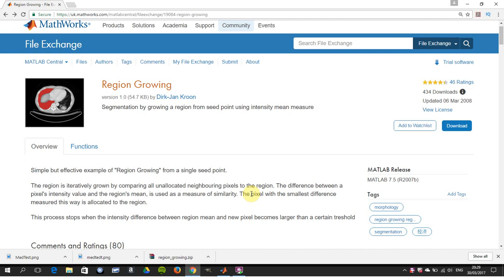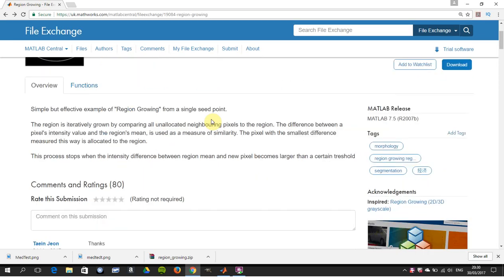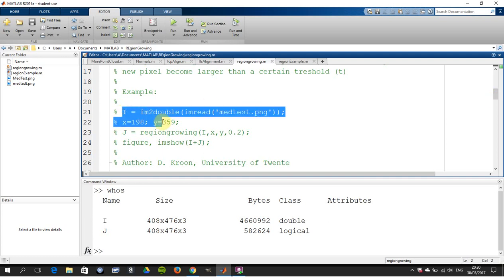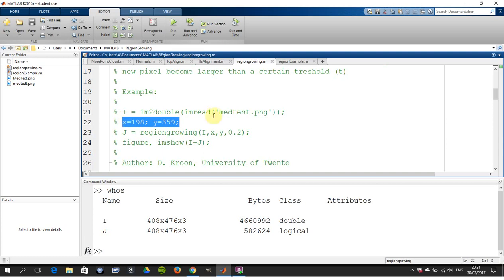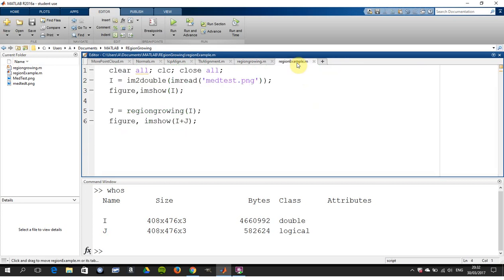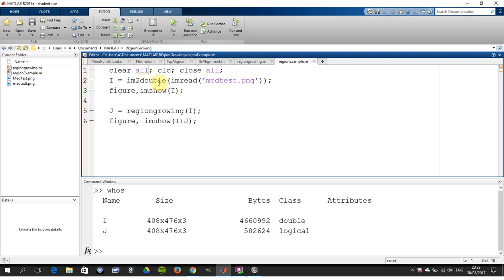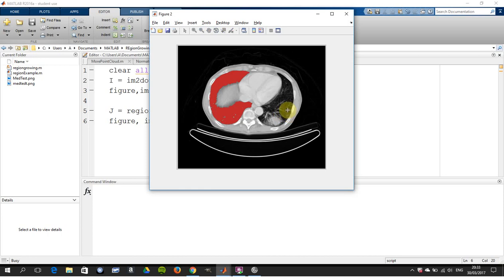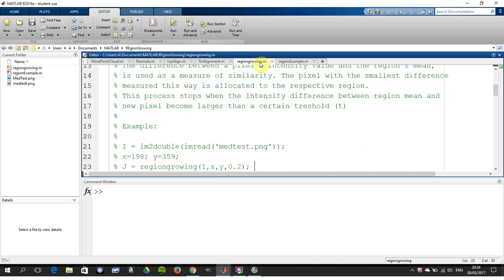Region Growing. Segmentation by growing a region from seed point in Matlab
Simple but effective example of "Region Growing" from a single seed point.

The region is iteratively grown by comparing all unallocated neighbouring pixels to the region. The difference between a pixel's intensity value and the region's mean, is used as a measure of similarity. The pixel with the smallest difference measured this way is allocated to the region.